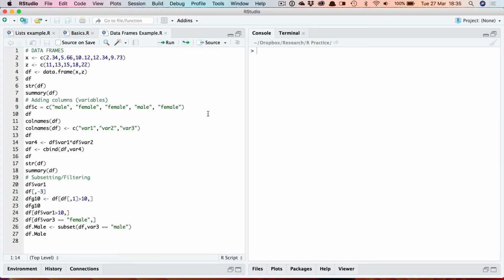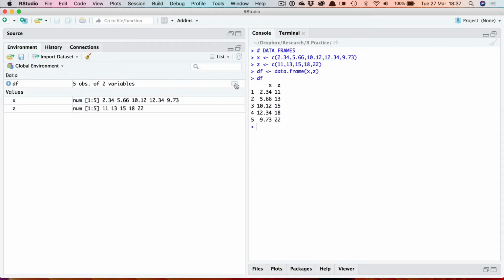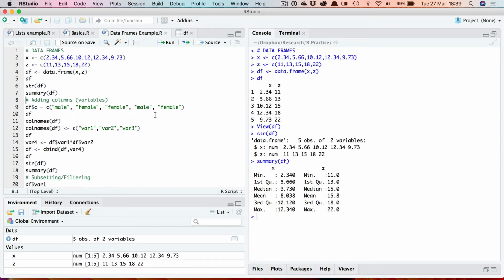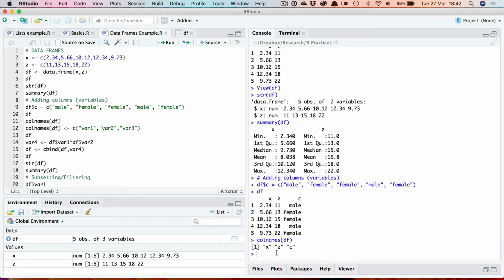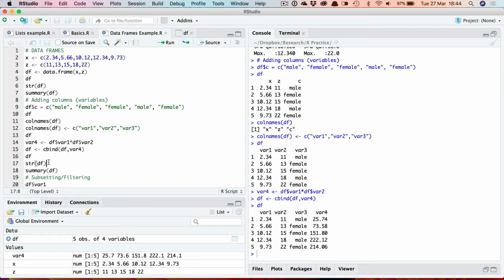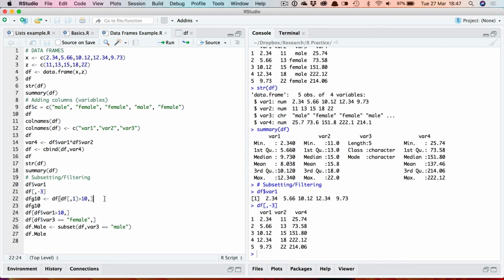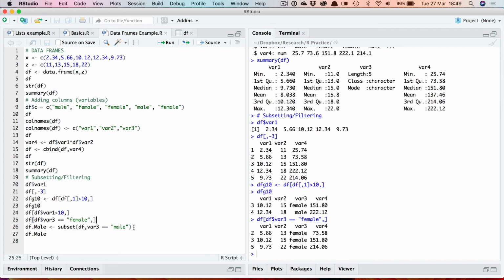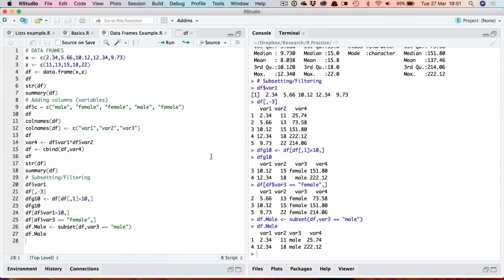8. Dataframes in R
This video shows how to create a data frame; how to add additional variables/columns; and how to subset and filter using both list and matrix style commands